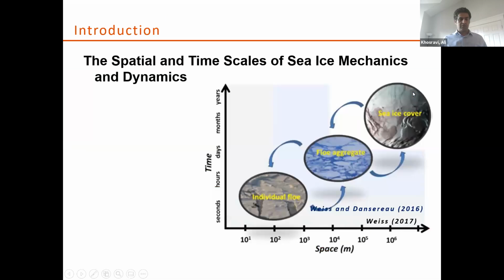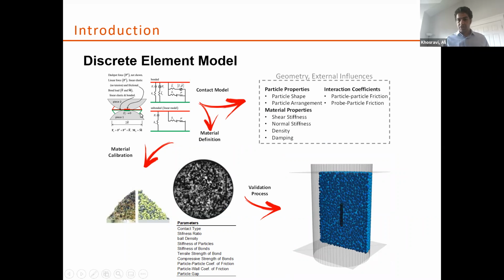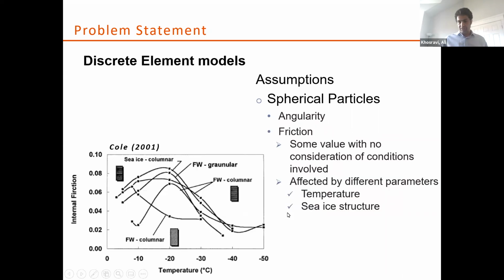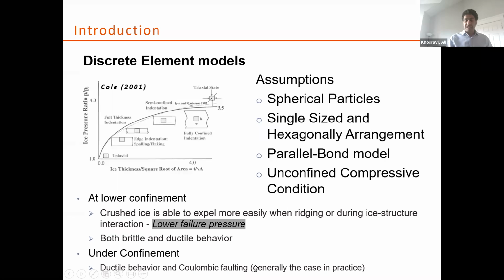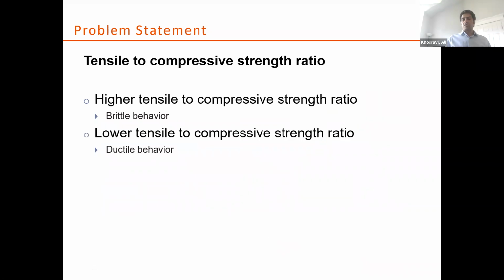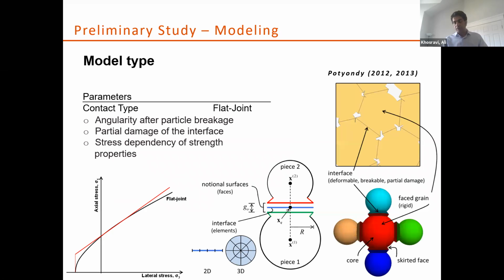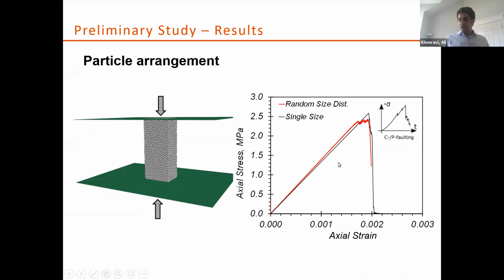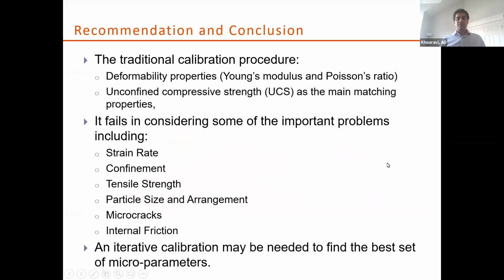Mechanics of Sea Ice at Small Scales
Discrete (or discontinuous) modeling techniques, commonly referred to as the discrete element method (DEM), have been proven to offer a new avenue for modeling the brittle mechanics of sea ice. Three intrinsic problems are associated with using current DEM techniques including: (1) unrealistic unconfined compressive to tensile strength ratio, low interlocking and rolling resistance after bond breakage, and pressure-independency of the strength characteristics of the sea ice. This study plans to perform a parametric study to evaluate the effect of sea ice microparameters including presence and distribution of micro-cracks, particles’ internal friction angle and angularity, and bond cohesion to tensile strength ratio on the macro-properties of the sea ice. Also, the effect of test conditions including strain rate and confinement will be investigated and discussed. From the results of this study, a new calibration procedure will be developed that considers the sea ice behavior in the pre- and post-peak regions.